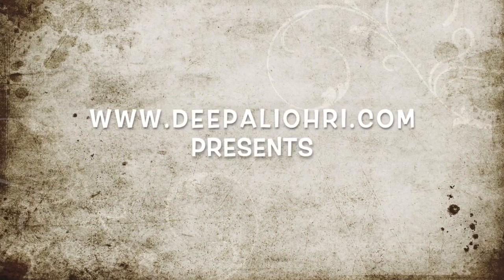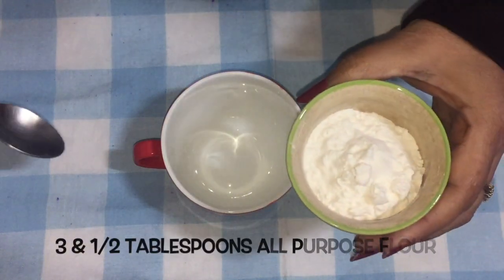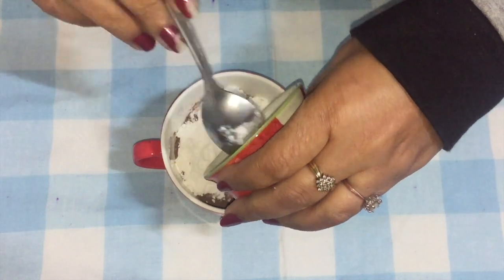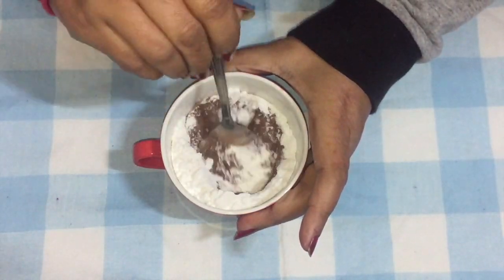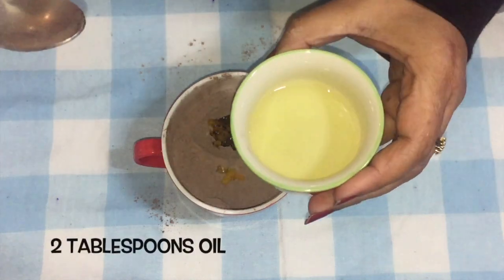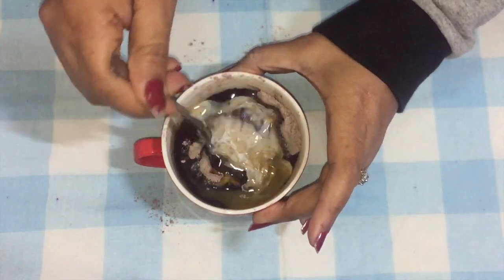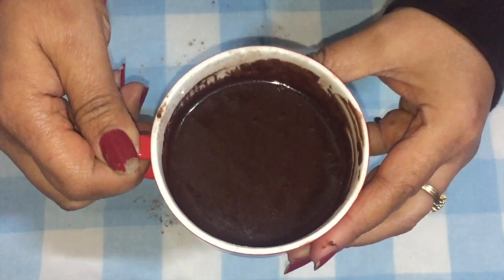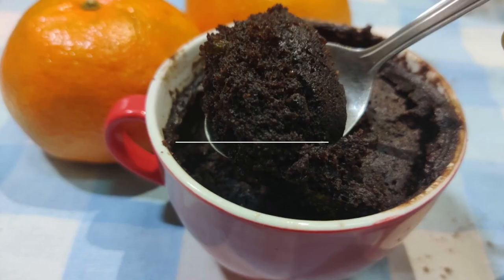EGGLESS CHOCOLATE ORANGE MUG CAKE - CHRISTMAS 2019 - DESSERT - DEEPALI OHRI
EGGLESS CHOCOLATE ORANGE MUG CAKE

INGREDIENTS:

All purpose flour  3 & 1/2 tablespoon
Cocoa powder - 1 & 1/2 tablespoon

Kitchen Products I use:

Stand Mixer
Hand Blender
Electric Kettle
Measuring Cup & Spoon Set
Kitchen Weight Scale
Parchment Paper
Bundt Pan